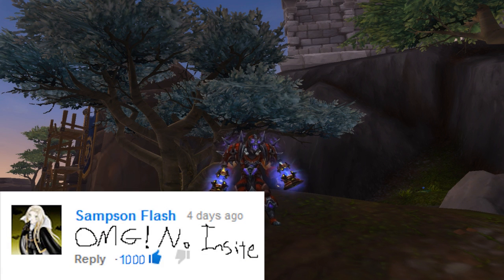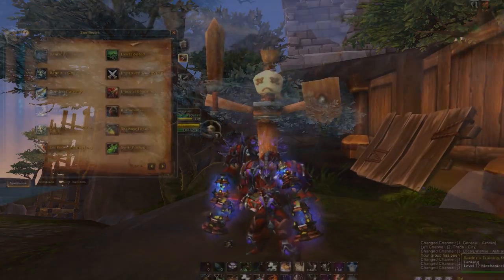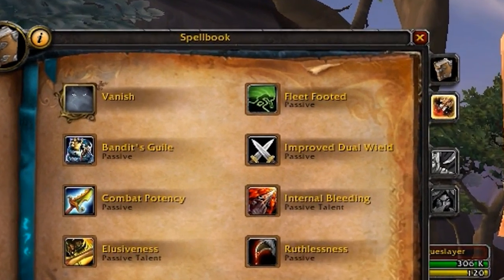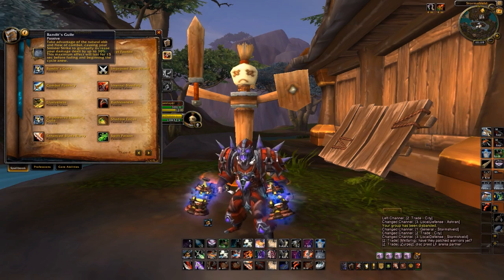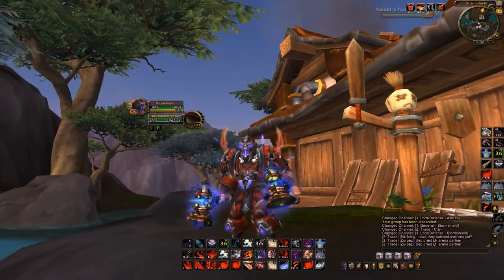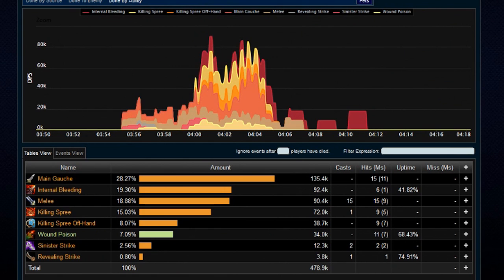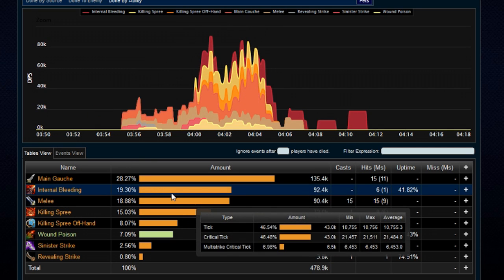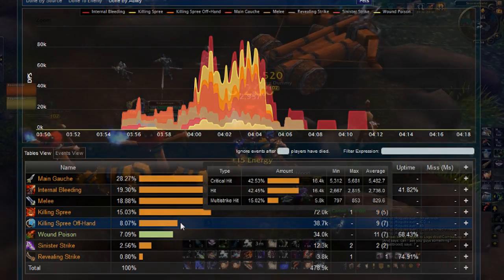Combat Burst Breakdown - Red Insight, Logs and More! - [Warlords of Draenor Rogue PvP] [Sativ]